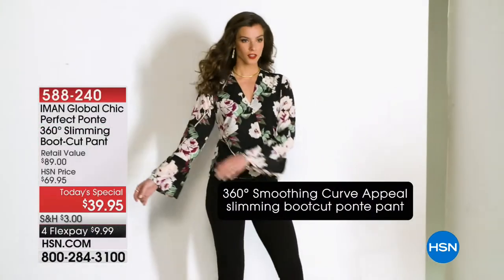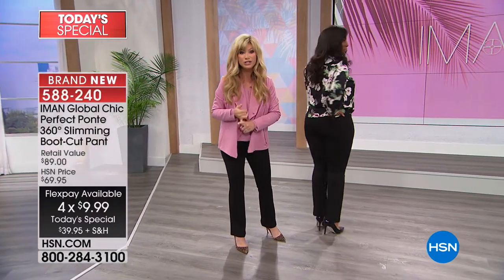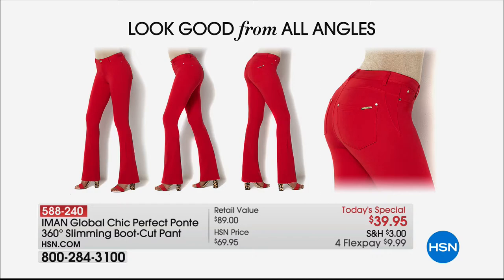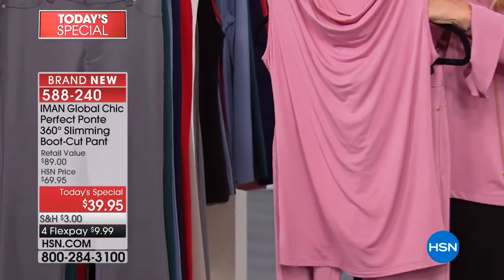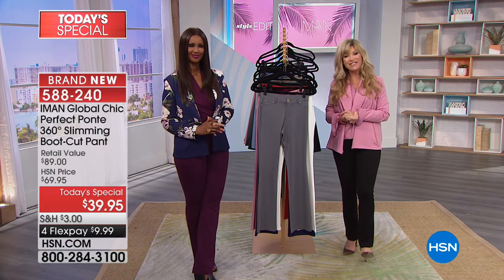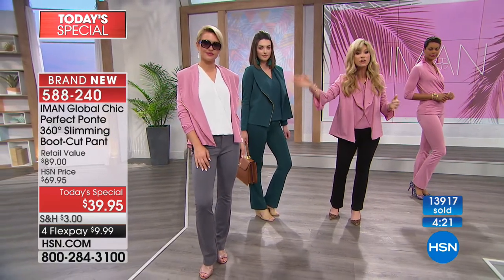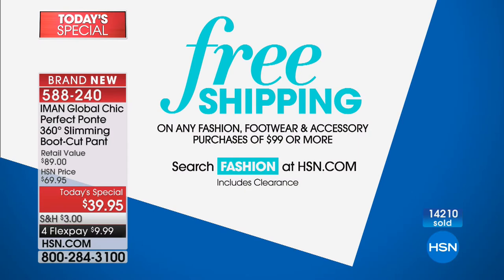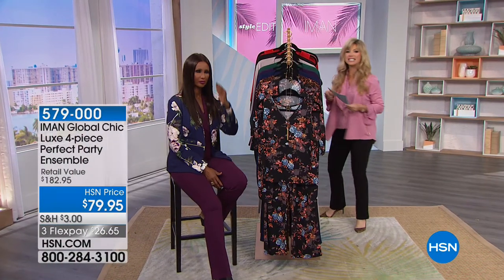HSN | IMAN Global Chic Fashions 02.24.2018 - 01 AM